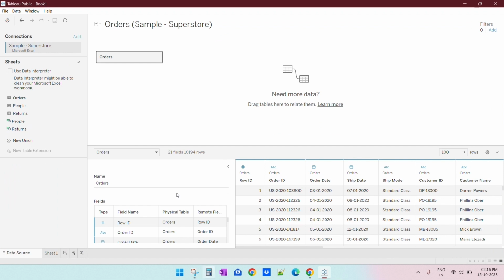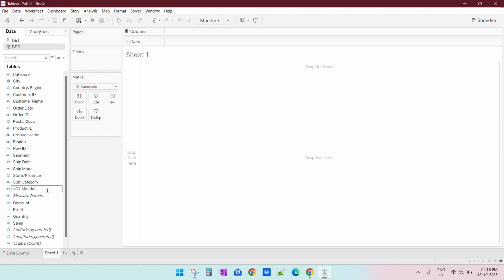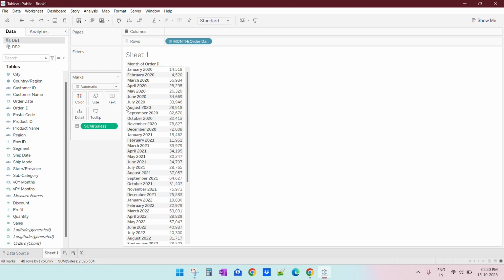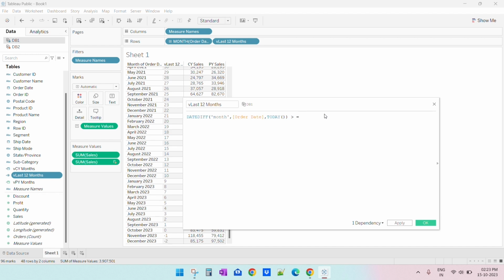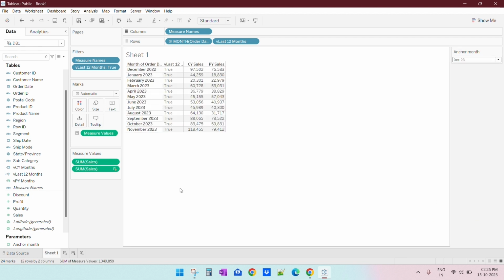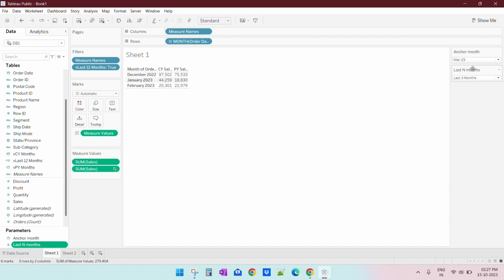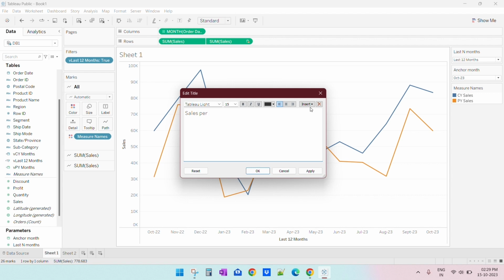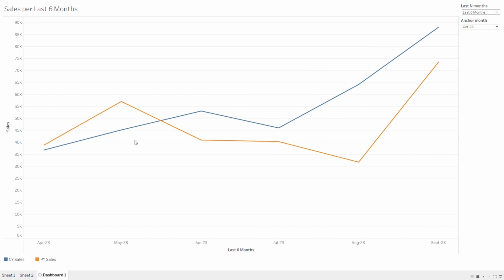Tableau CY PY Sales using Data blending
In this video, we are creating CY PY Sales on same axis using data blending.